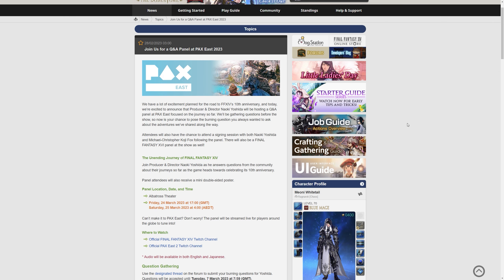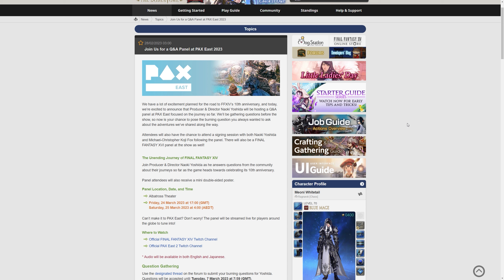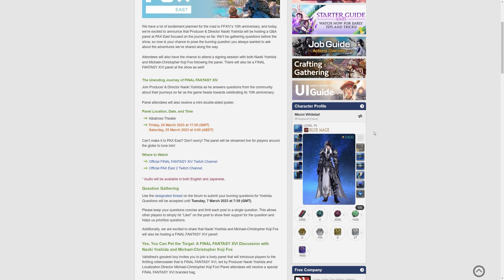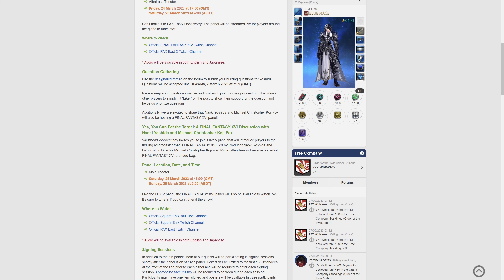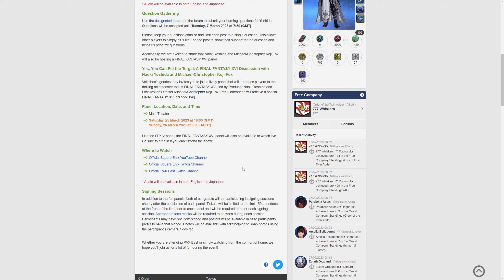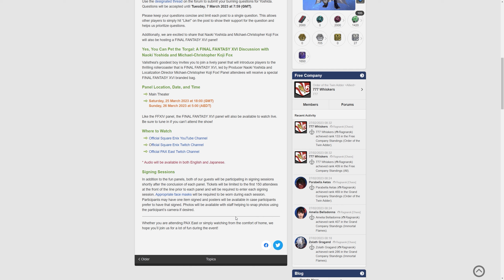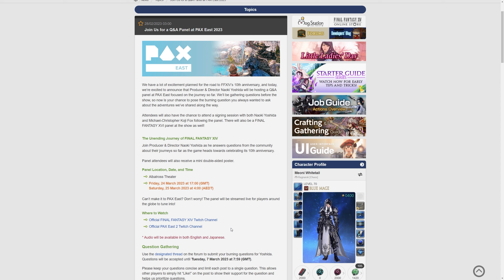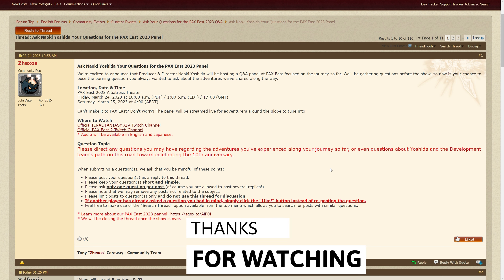FFXIV: FFXIV and FFXVI at Pax East! Live Q&A Details!